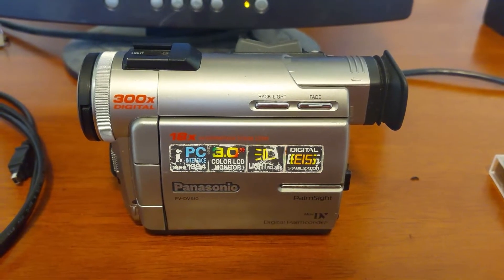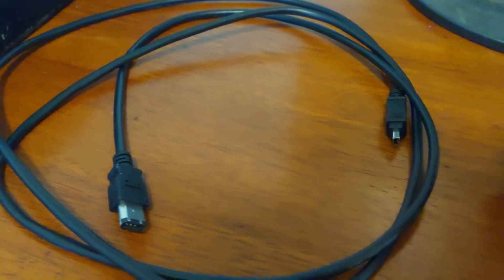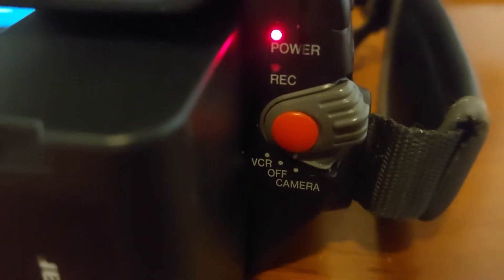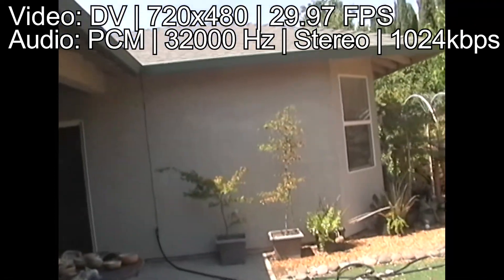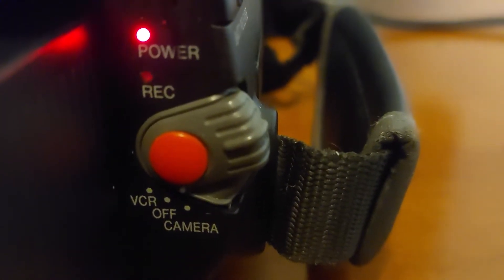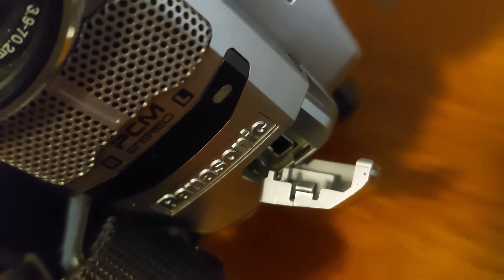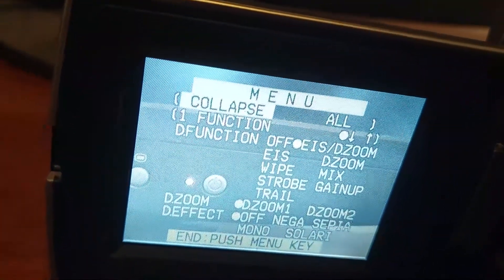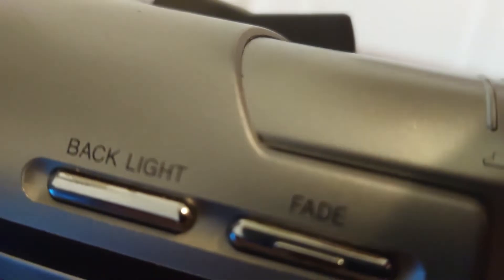An Early MiniDV Based Camcorder - Panasonic Digital Palmcorder PV-DV910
In this video in my show and tell series, I'm featuring a camcorder called the Panasonic Digital Palmcorder PV-DV910. It was released in 1998 and I got it at Goodwill for $12.50 USD. It's one of the earlier MiniDV camcorders that were released.

Support me on Patreon to gain access to the raw image files and video files that I take with my digital cameras and camcorders as well as the raw and unedited videos for my show and tell series that I record with my phone.